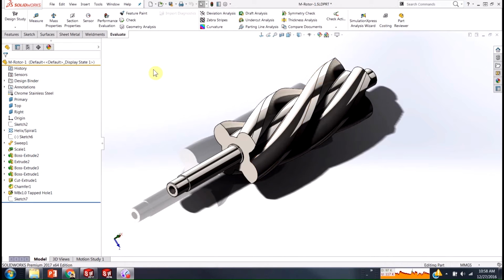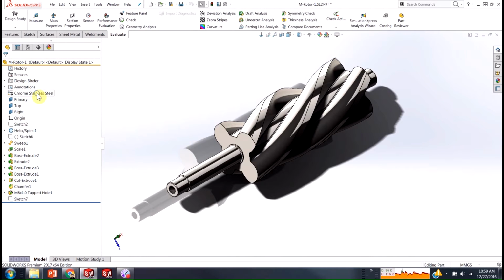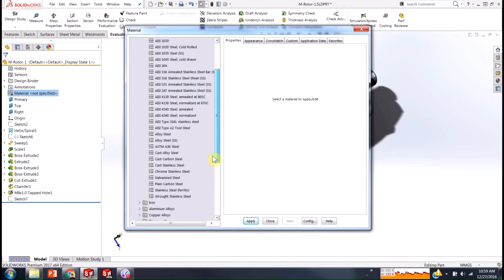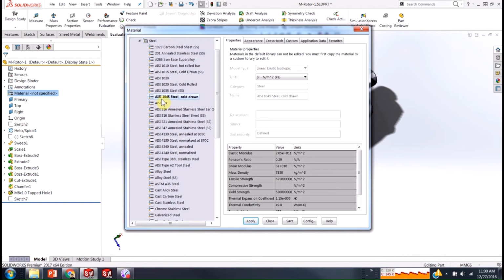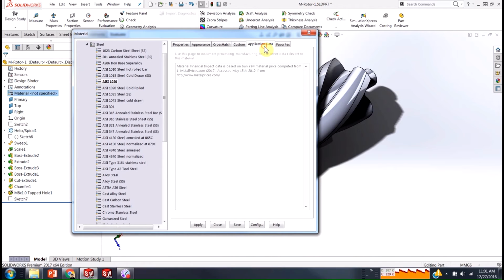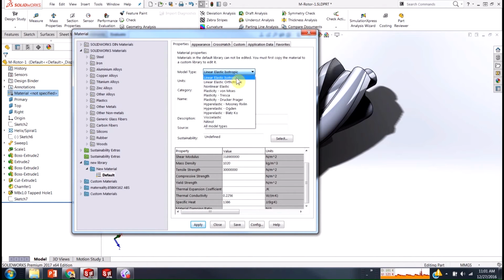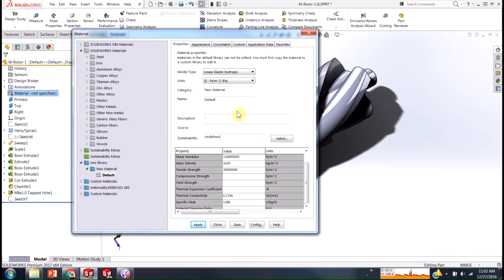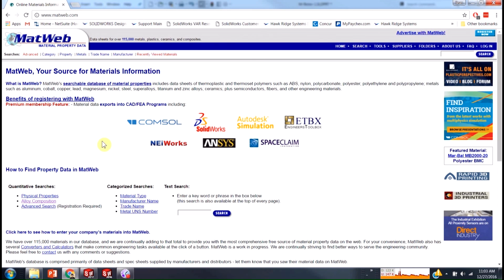SOLIDWORKS: Custom Material Library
Materials are an important way to gain extra insight into your design. This could be through analyzing weight, the center of gravity or possibly as part of a simulation. None of these things are possible without assigning your parts material properties. But what do you do if the built-in SWX library doesn’t have the material you are looking for or the property values that your vendor sent you don’t match up with what is in the software? Well, it's time to go and make some custom materials.

Presented by Sean Marrs